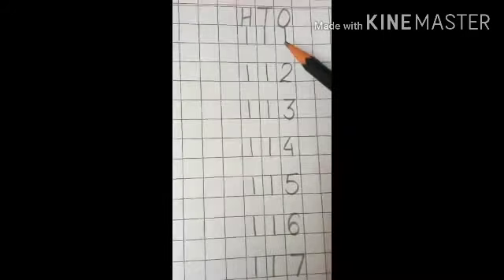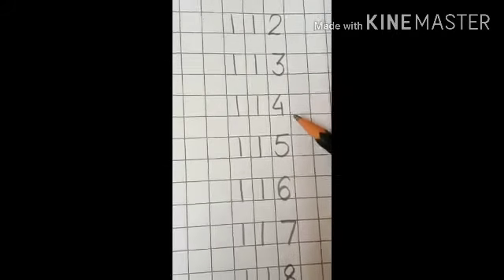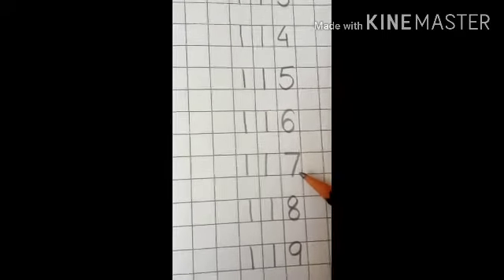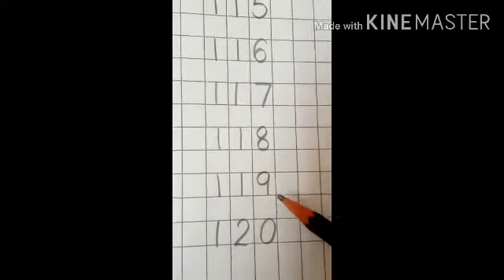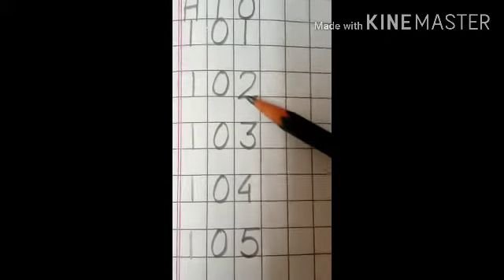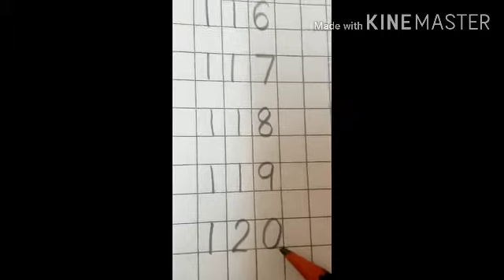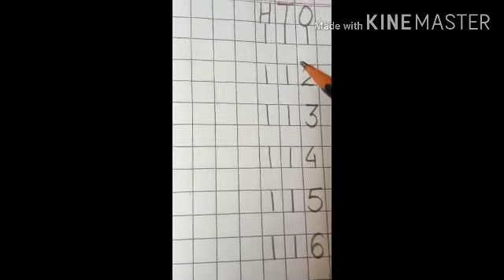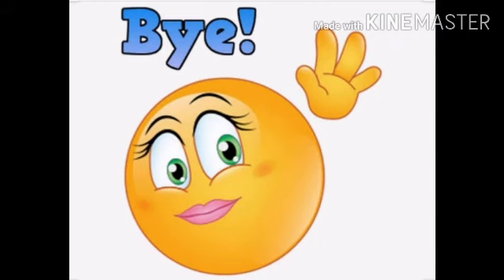Counting 101-120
Let's learn counting
by Surinder Kaur